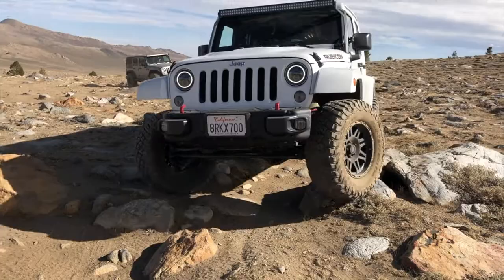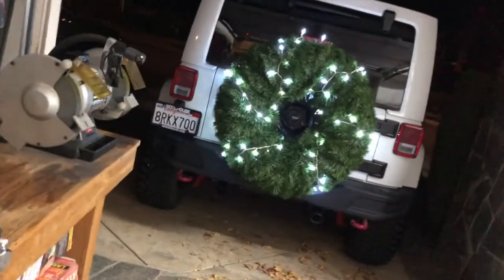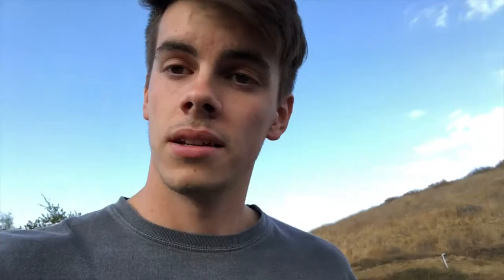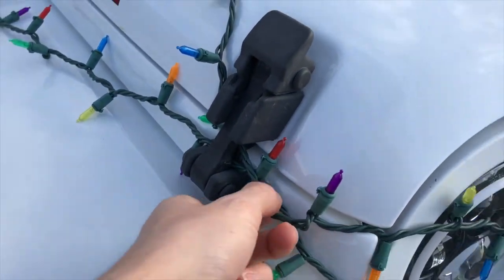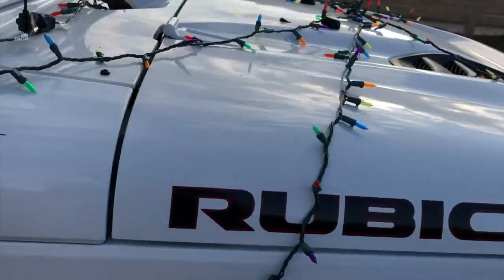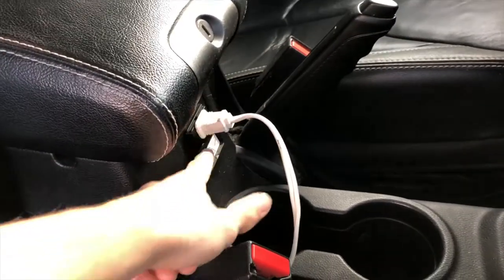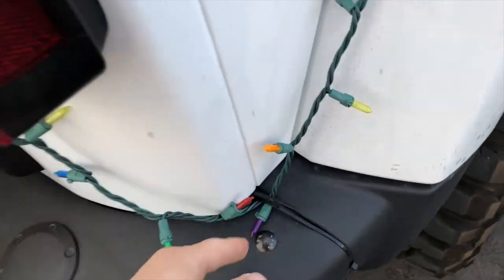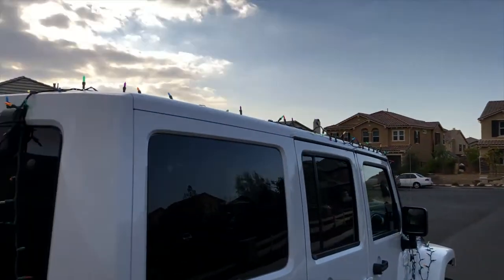How To Decorate Your Car For Christmas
Ever wonder how people manage to stick Christmas lights all over their cars and drive around with them? I did just that this December and I can say first hand that it's actually easier than you probably think. Check this video out to see how I decorated mine for less than $50!!

Get Amazon Prime for just $5.99 a month through this link! Offer expires Dec. 31, 2021:
Try Amazon Prime for 30 days FREE:

My Laptop
My Camera
My FAVORITE Lens
My Other Lens
My Go-to Lens
My Old Camera
My Drone
My Old Drone